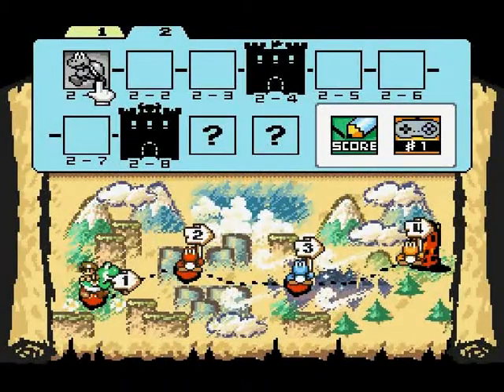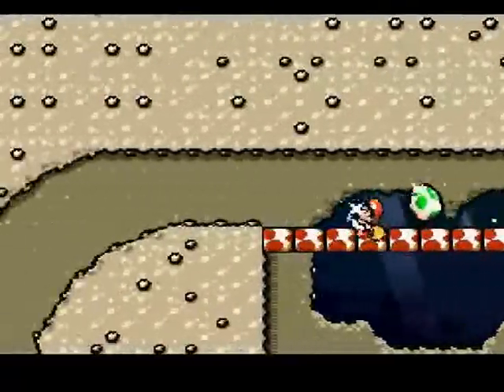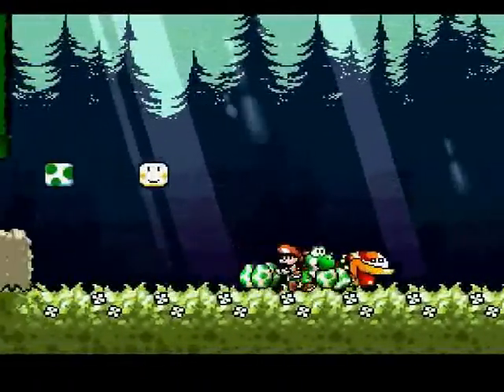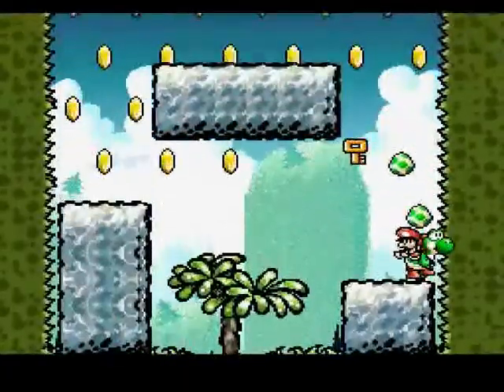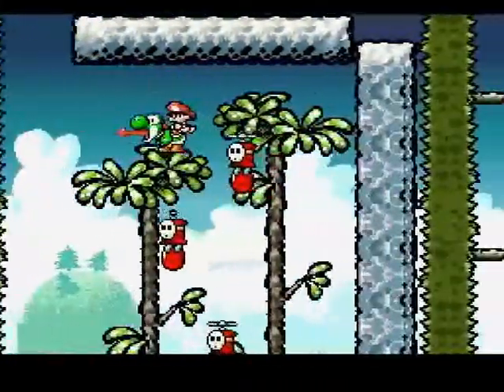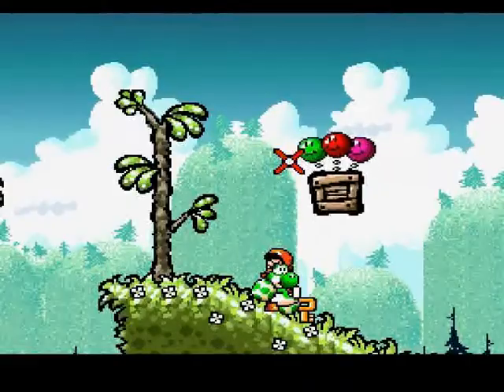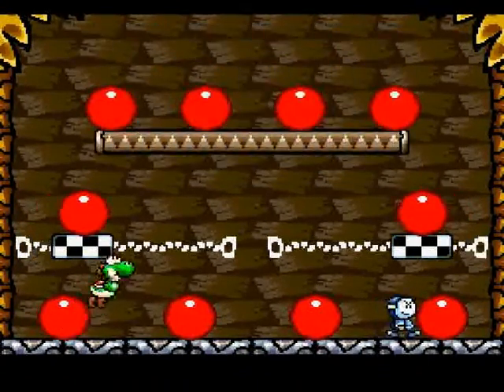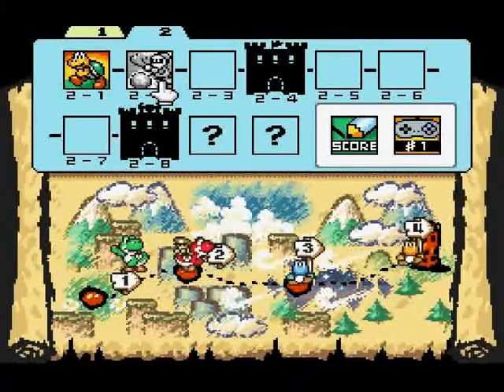Yoshi's Island 2-1 (Let's Perfect Run)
Hey everyone! Today we continue the venture of Yoshi's Island by entering World 2, Level 1: Meet Koopa And Para-Koopa.

And we do just that.